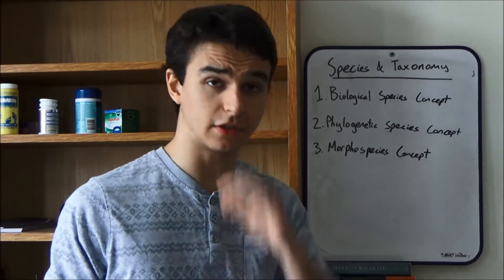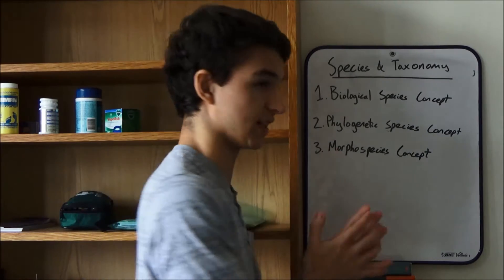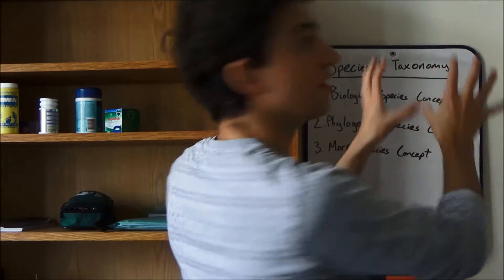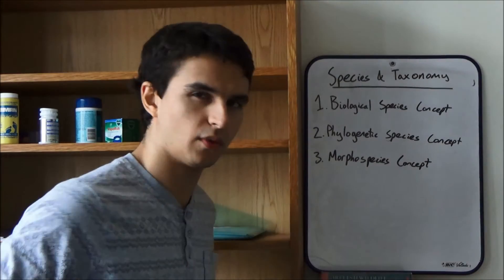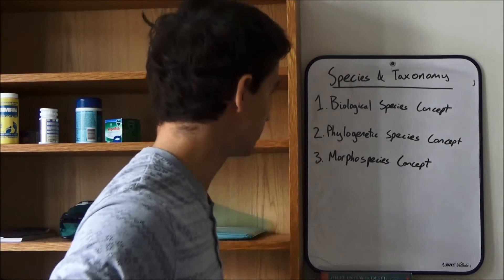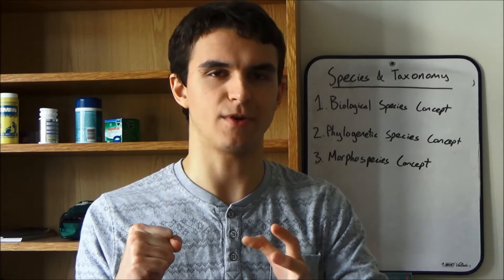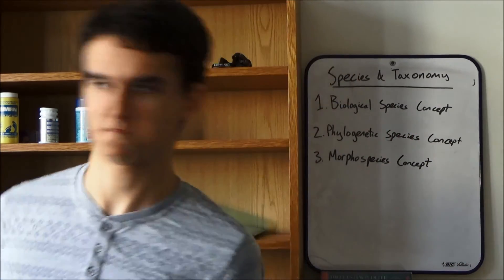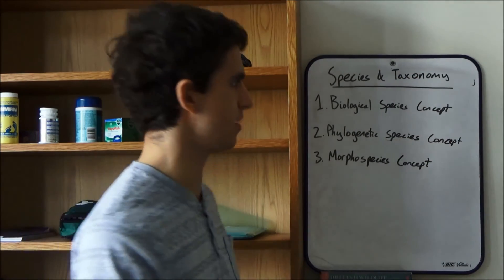Species Concepts (with examples) - Benito's Explanations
I explain the different definitions for species and give case studies showcasing different ways in which these concepts can contradict eachother. Hope you find it useful